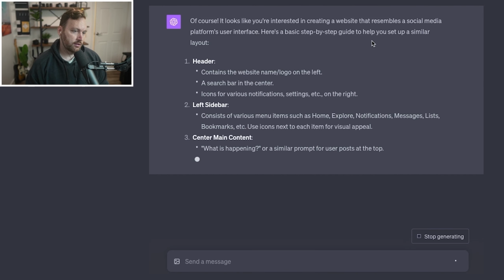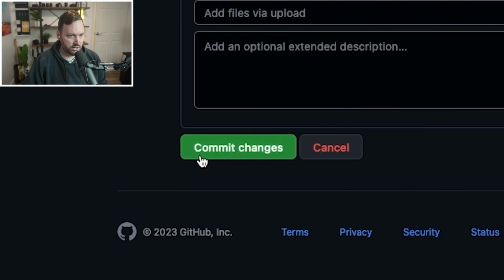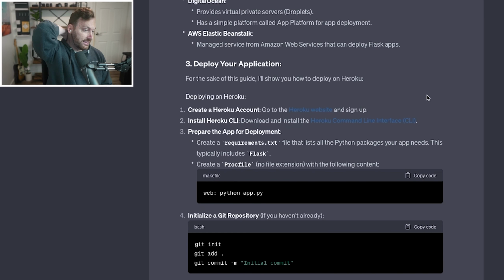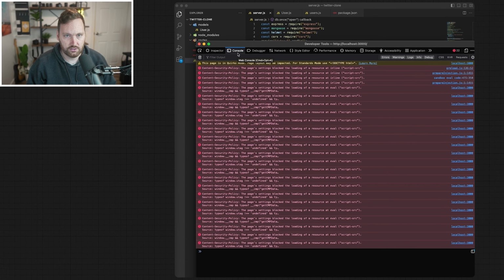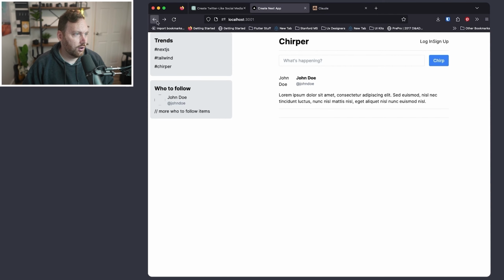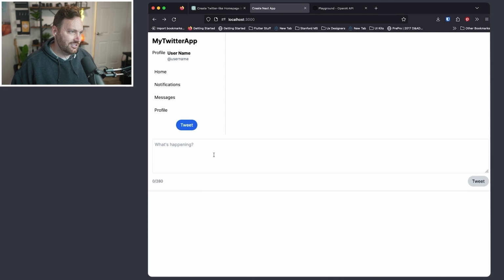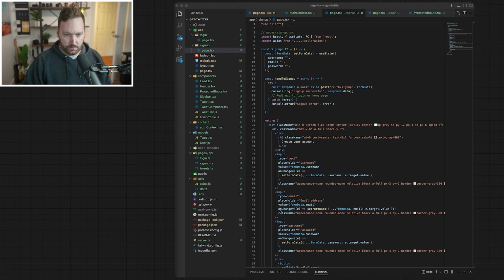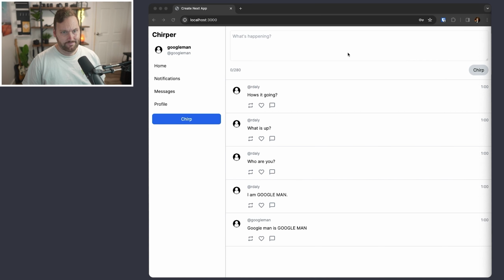Can ChatGPT code a social media website from scratch?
Chatgpt tried to code a social media website from scratch and it was... interesting